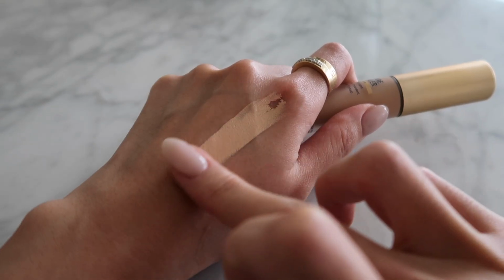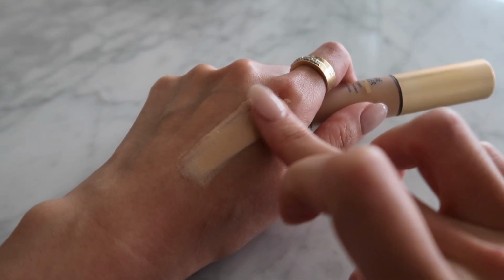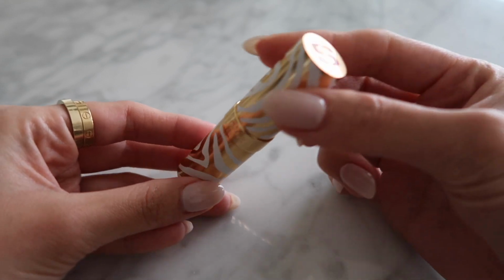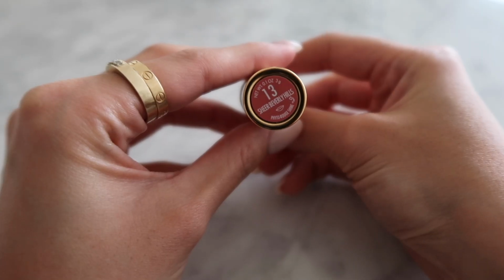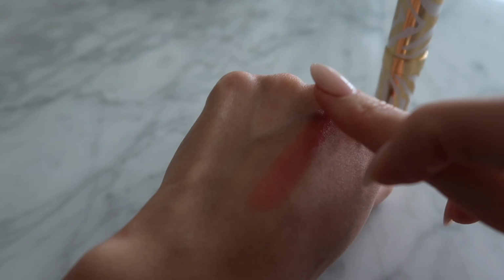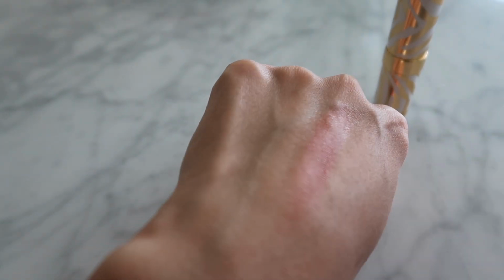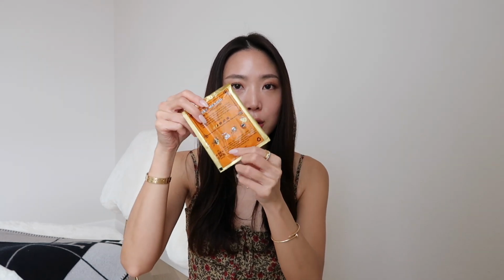SPRING FAVORITES • BEAUTY, FASHION, COFFEE • APRIL EDIT 2024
SPRING FAVORITES • SKINCARE, MAKEUP, FASHION, COFFEE, FLOWERS • APRIL EDIT 2024

BIOLOGIQUE RECHERCHE EYE CARE CONCEALER NO 1
SISLEY PHYTO-ROUGE SHINE LIPSTICK 13 SHEER BEVERLY HILLS
AGENT NATEUR HOLI SOLEIL MINERAL SUNSCREEN
CHANEL SS24 SNEAKERS
BACHA COFFEE MILANO MORNING, SWEET MEXICO